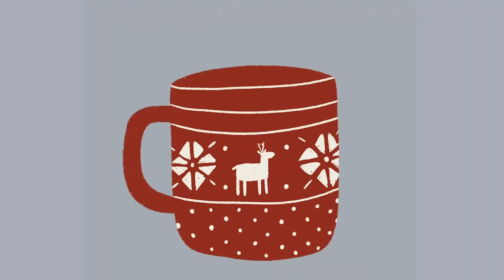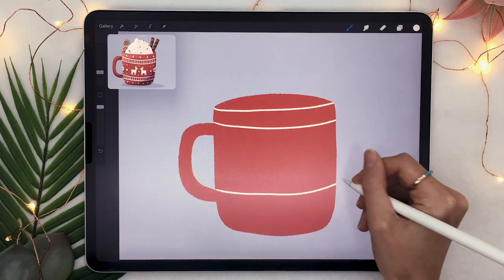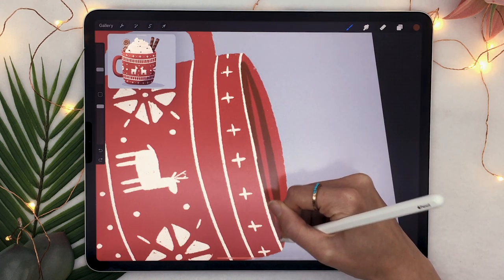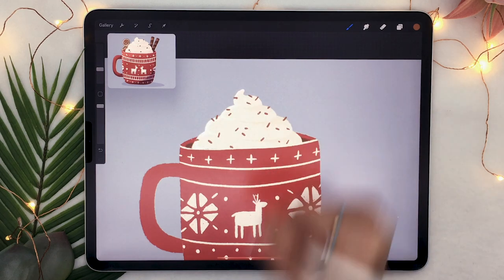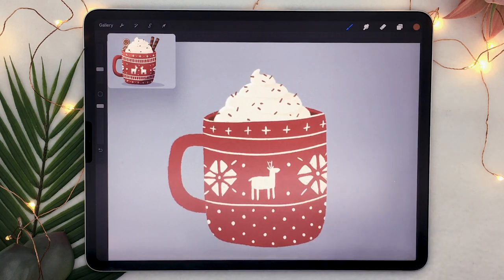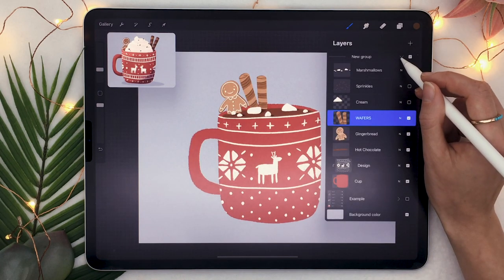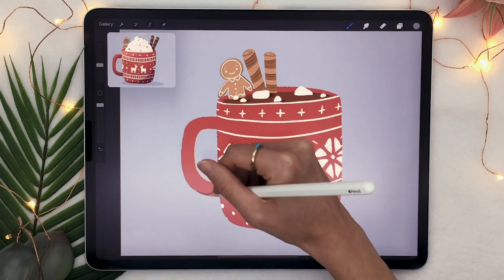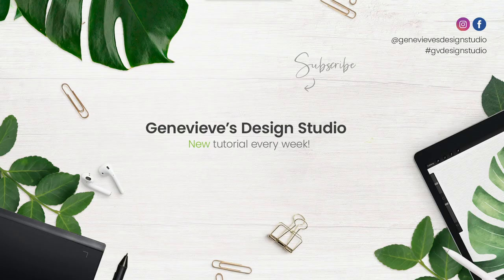How To Draw A Hot Chocolate Mug • Procreate Tutorial • Winter Holidays Art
Learn how to draw a hot chocolate mug on your iPad using Procreate in this easy ipad art tutorial :)

Welcome to the Winter Holidays Art Series, video #8! Today, we'll do a recap of all we've learned this December and draw a hot chocolate mug for your holiday designs & art projects.

00:00 Intro
00:09 Drawing the mug
05:49  Painting whipped cream and marshmallows
10:56 Drawing gingerbread cookies
14:50 Drawing wafer cookies
16:39 Adding lights and shadows

8. Hot Chocolate Mug: This video!

Believe me, you can draw this hot chocolate mug!